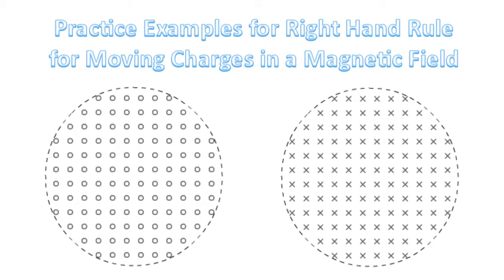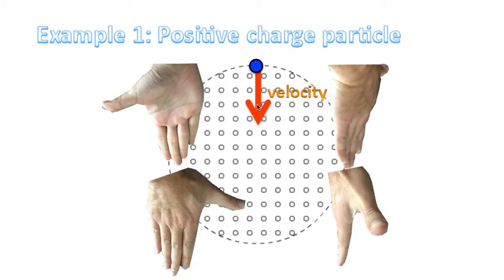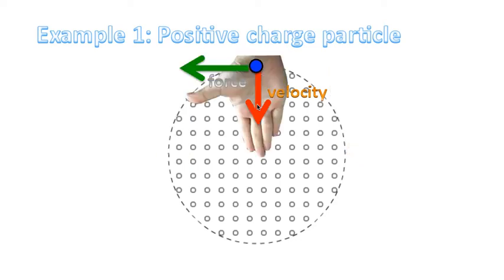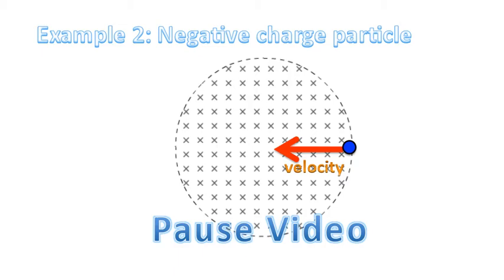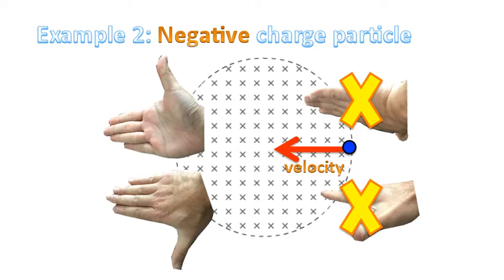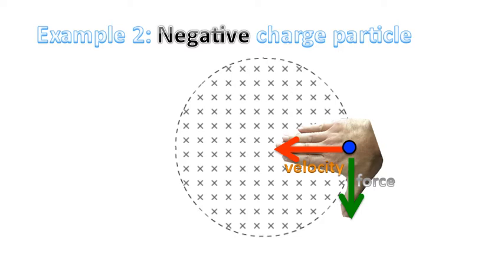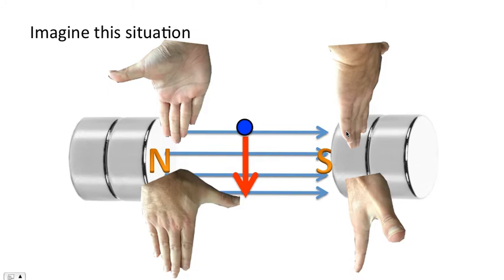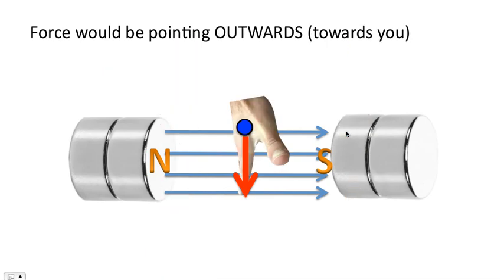Examples of the Right Hand Rule for a Charged Particle Moving in a Magnetic Field (Fields Part 4C)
0:00 Introduction
0:15 Example 1
2:00 Example 2
3:51 Example 3
Standard student problems related to the right hand rule for charges moving in a magnetic field are reviewed, and solutions are included.

The right hand rule for charges in a magnetic field is usually reviewed in a second year physics class in high school (secondary school), or a grade 12 physics class, when studying the forces acting on a charged particle in a magnetic field.